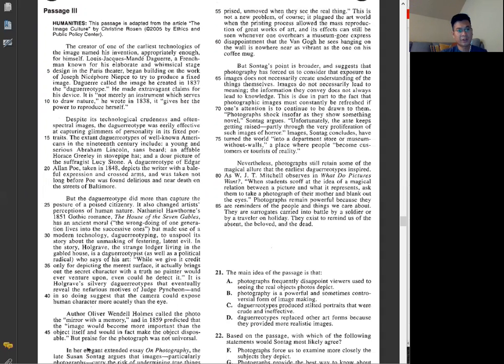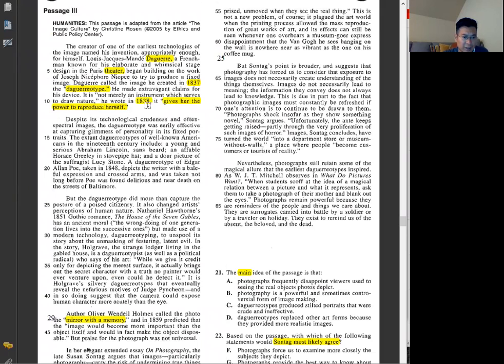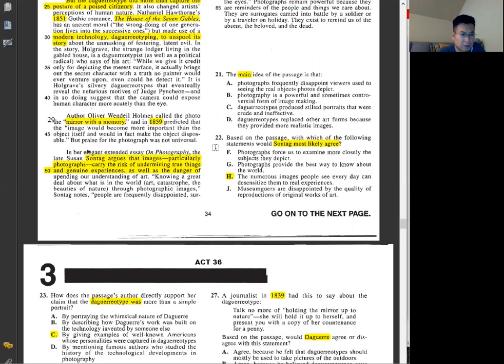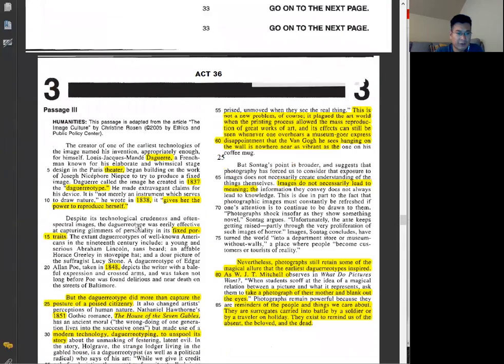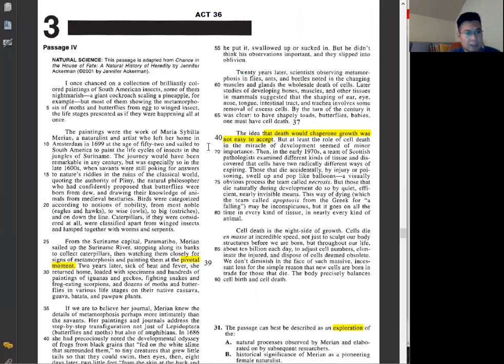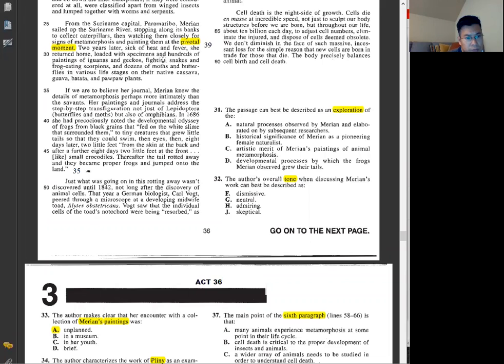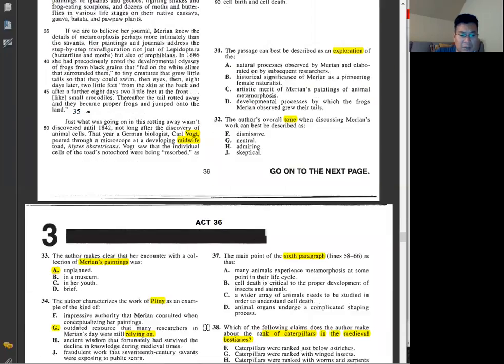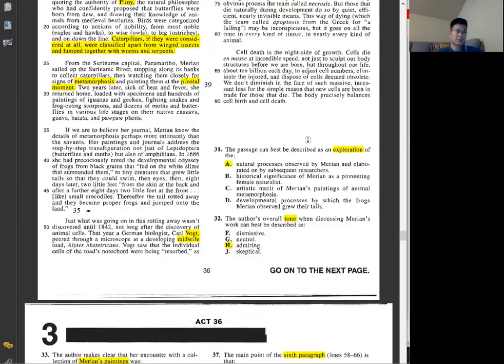ACT36 Reading Part2